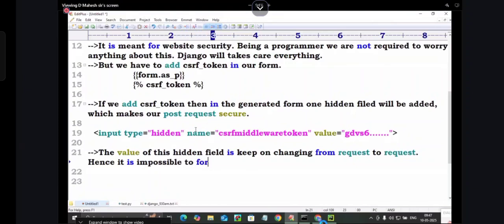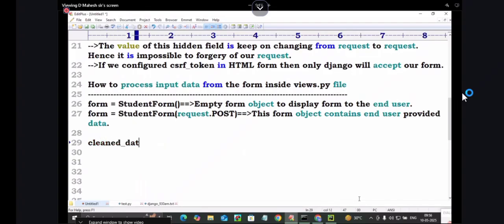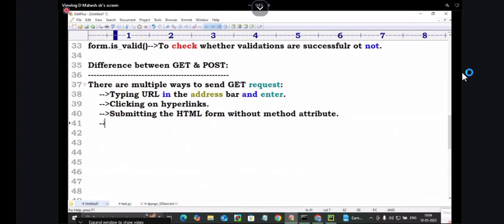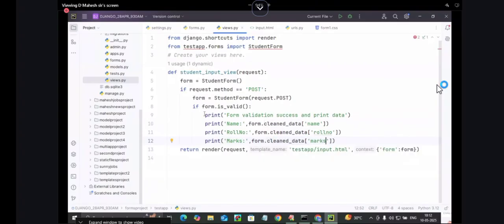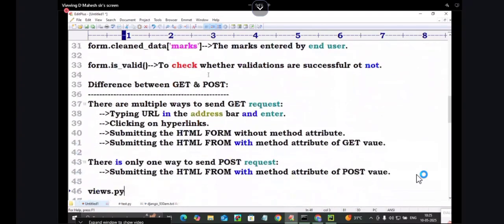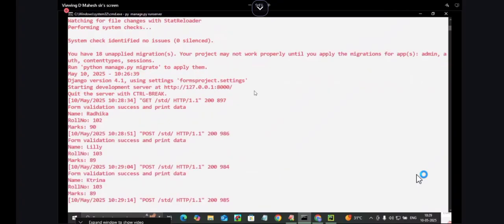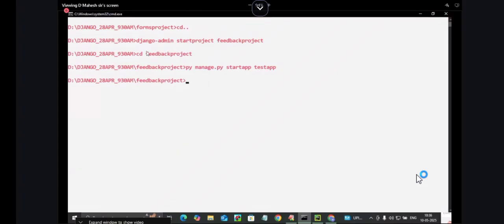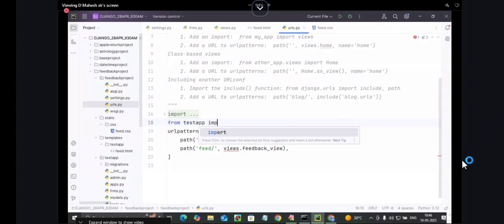Django model 6 part 2